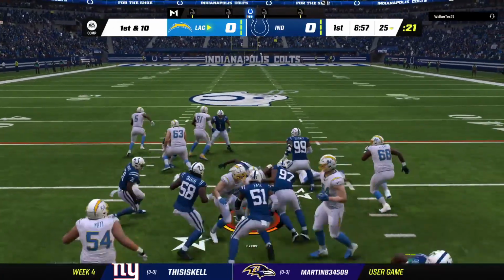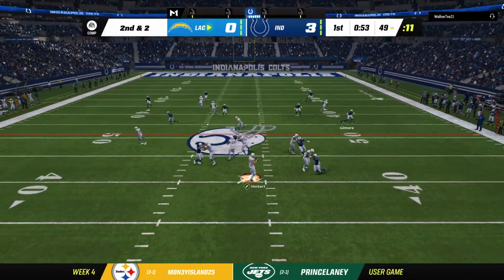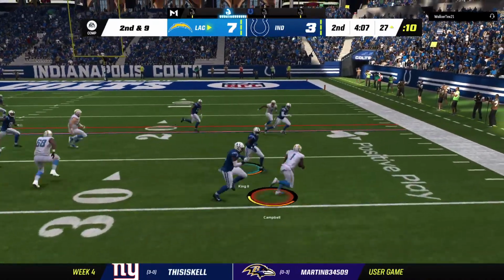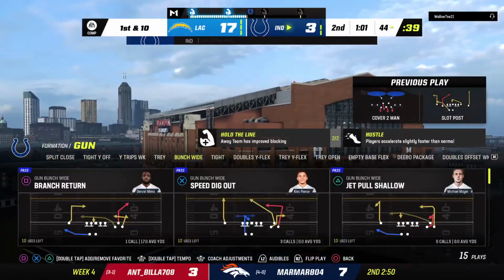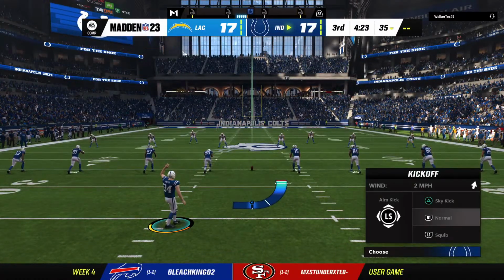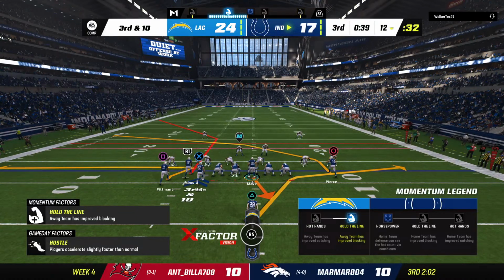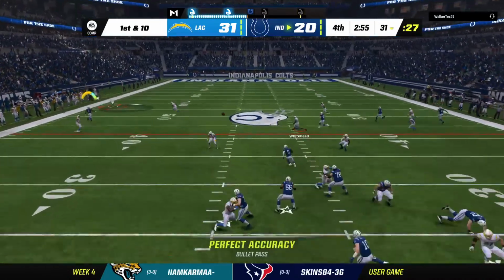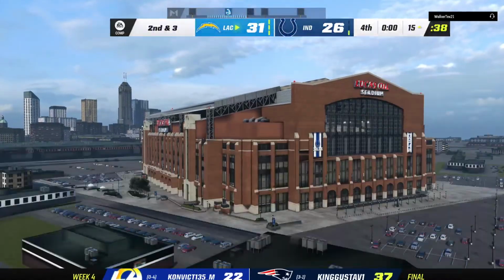Madden comp Lg season 3 week 4